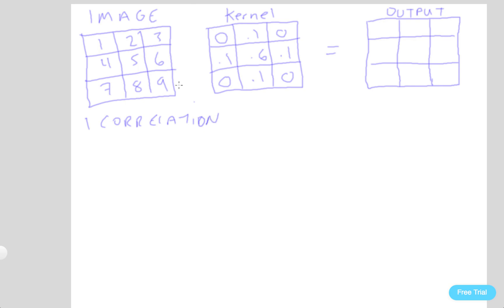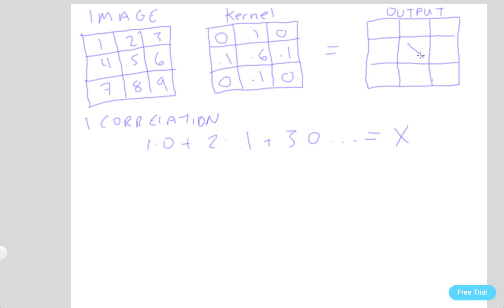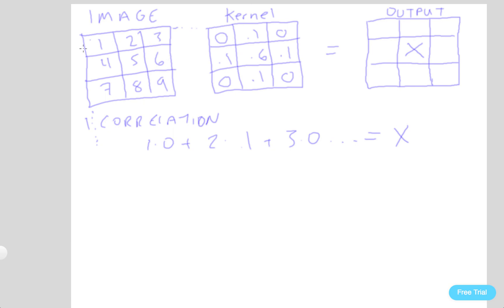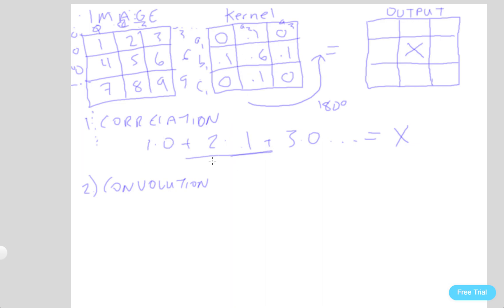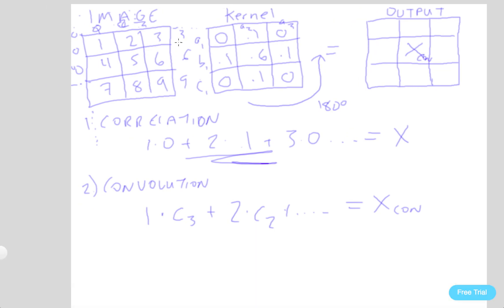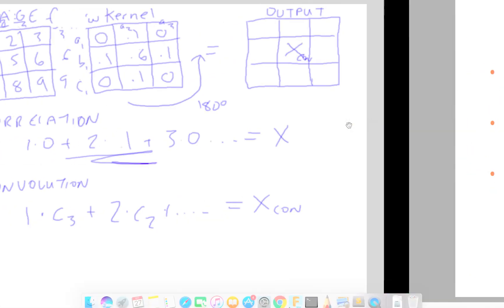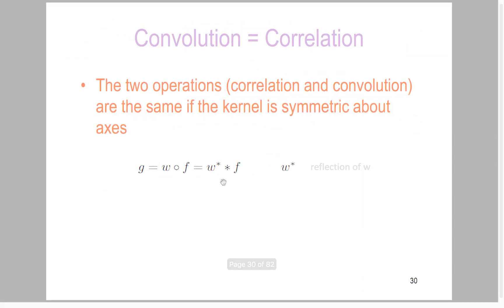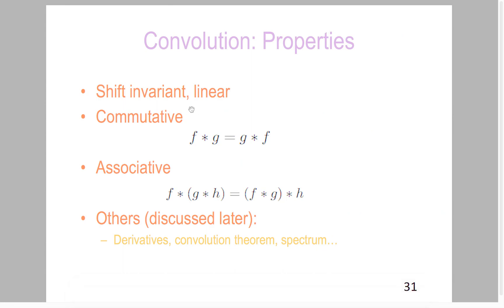Image Correlation vs Image Convolution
Applied, basic explanation of image correlation vs.  image convolution techniques in image processing.

Please add comments, or questions below, including any errors you notice!  Thanks!